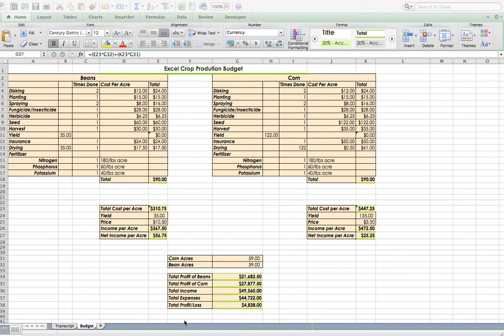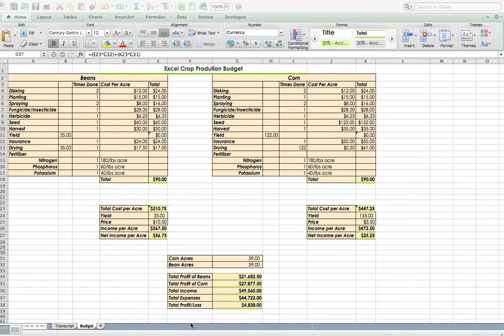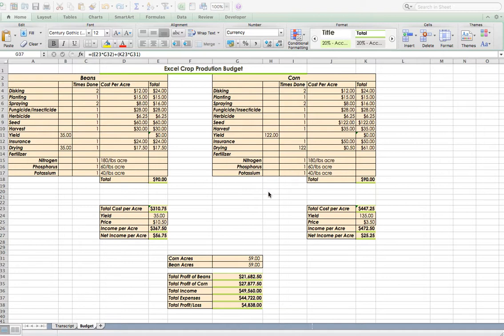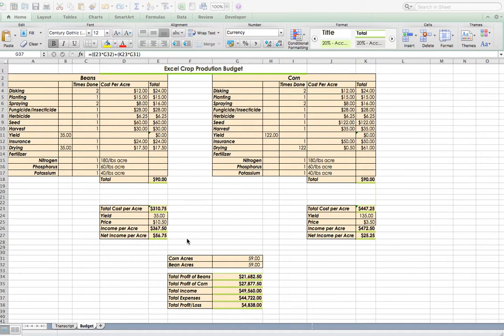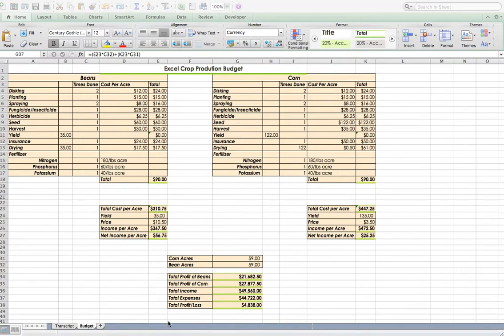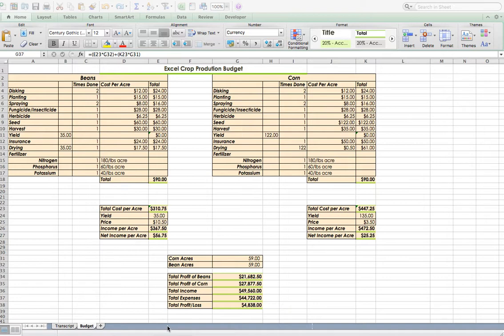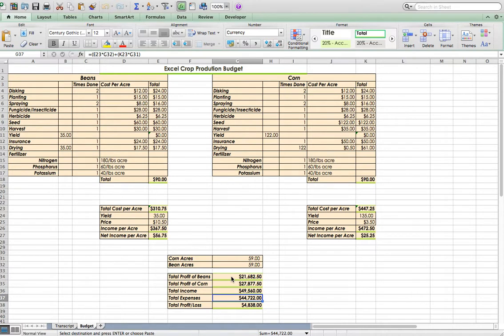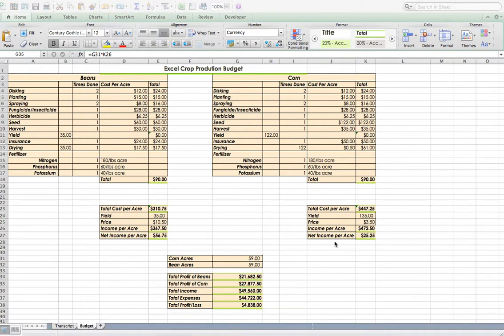Advanced Spreadsheets Final Project 2 Crop Production Budget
This video shows a budget for a crop production operation and how to calculate total profit or loss.